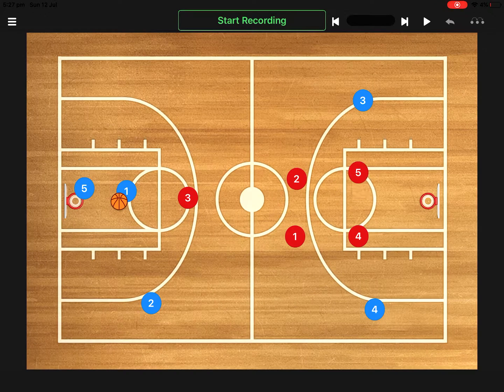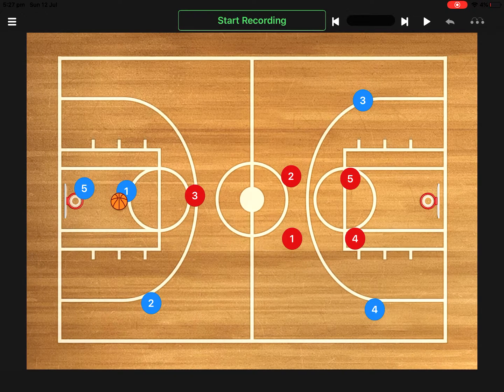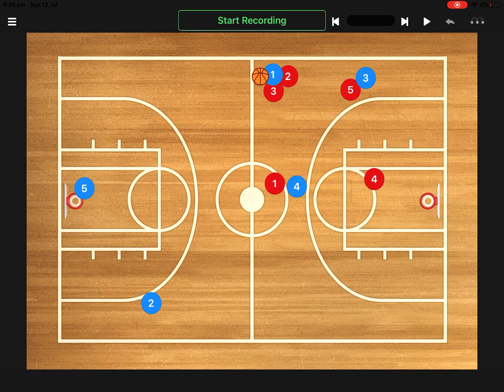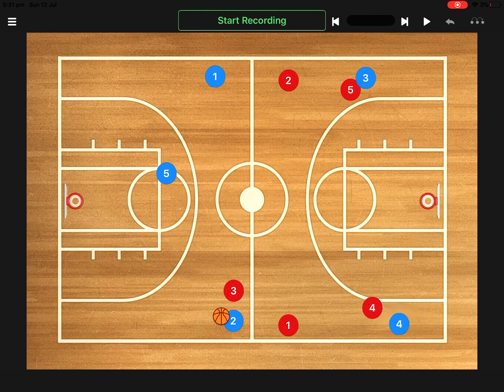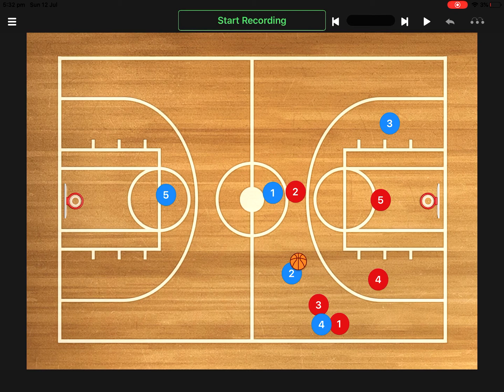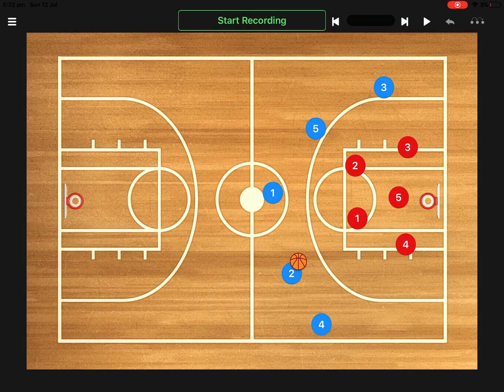122 Half Court Trap